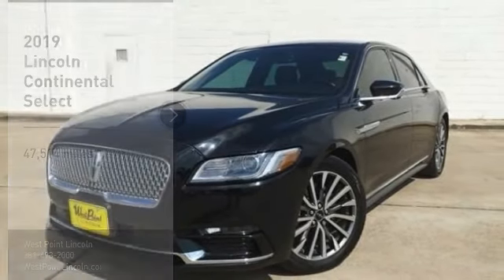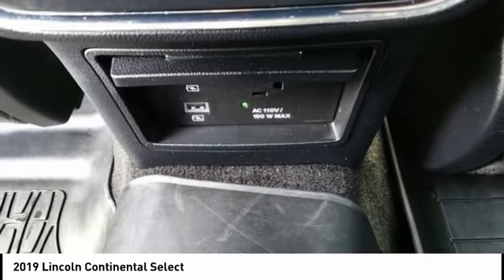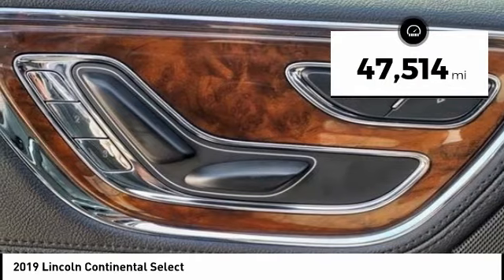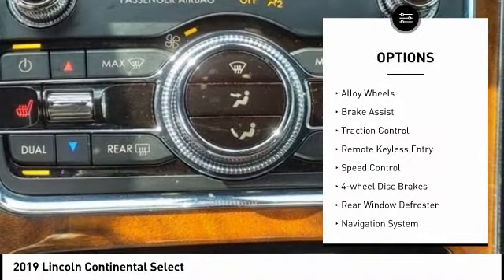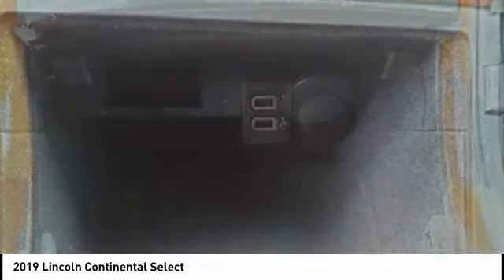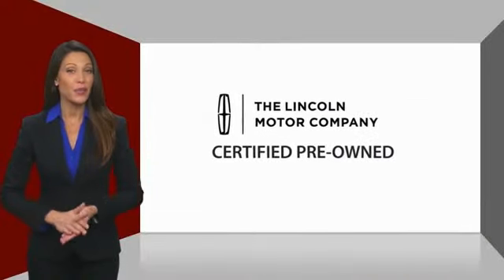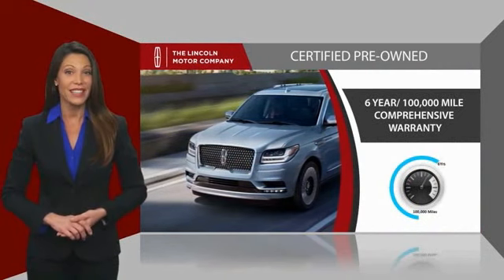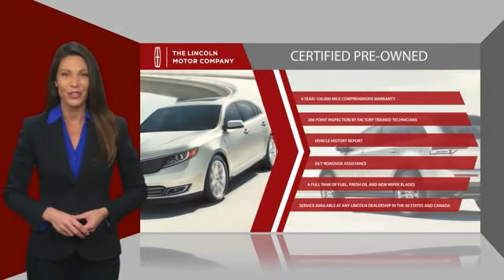2019 Lincoln Continental Houston TX CP26323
2019 Lincoln Continental Select

CARFAX One-Owner. GREAT DEAL. CERTIFIED W/ 6YRS OR 100K MILES WARRANTY.